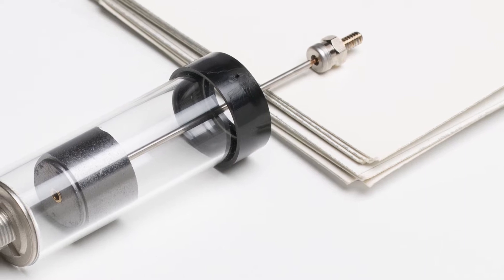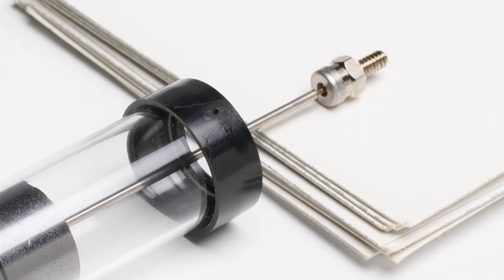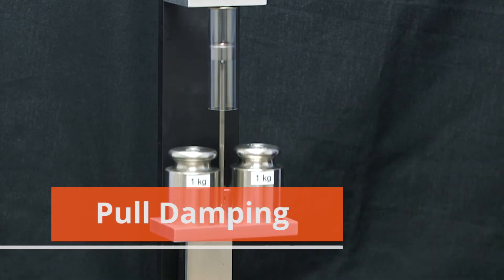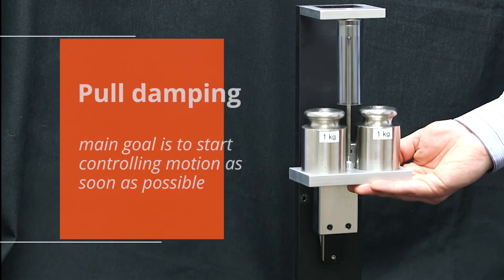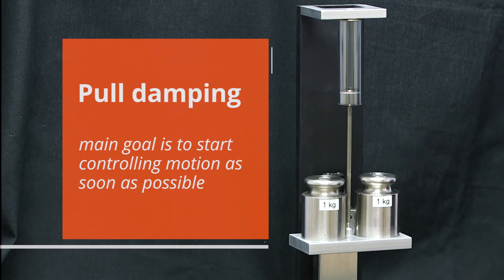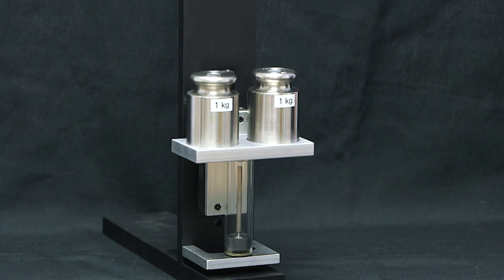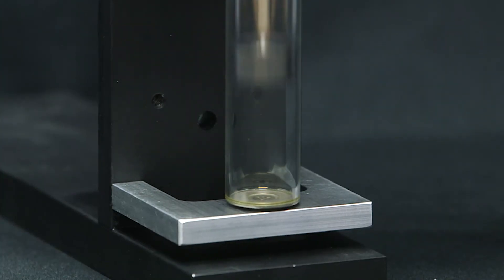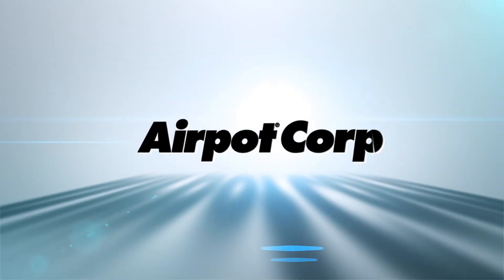PushPull Damping Demonstration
Demonstration of an Airpot, air damping dashpot and the differences between push damping and pull damping.